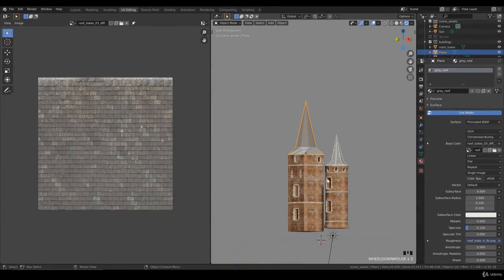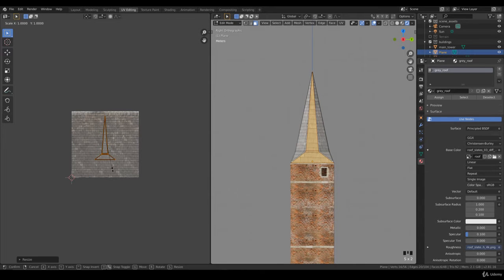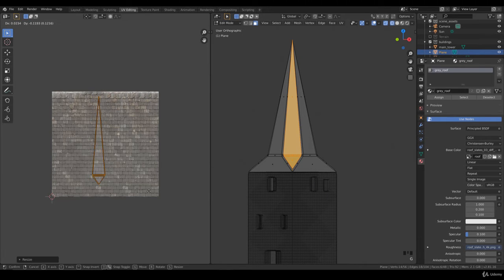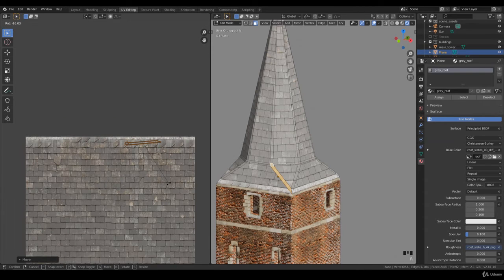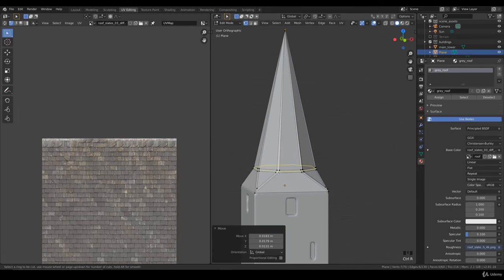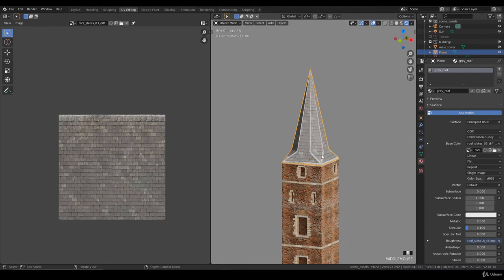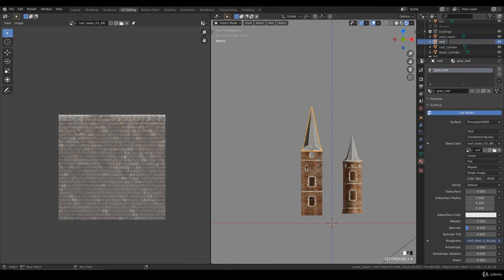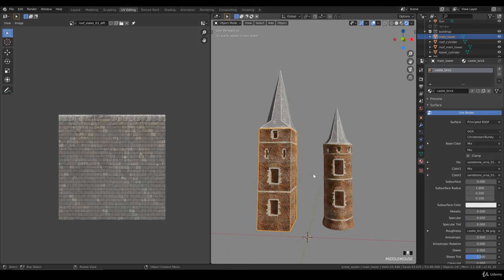164 Lecture 13 Improving roof texture